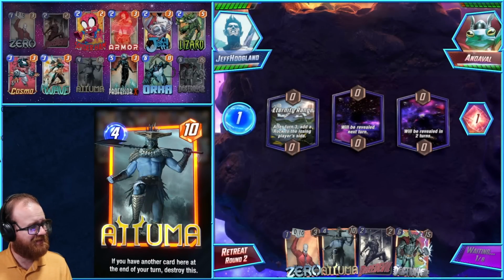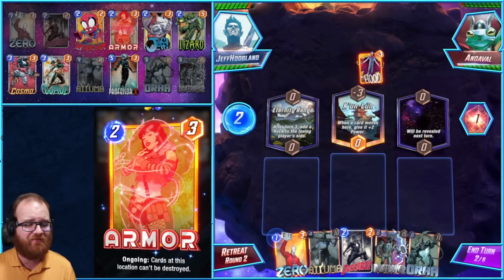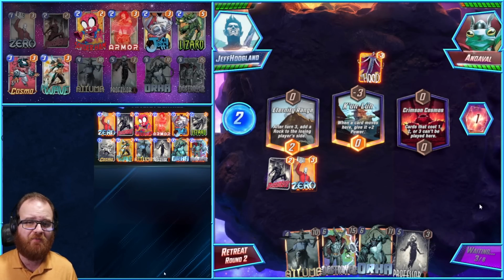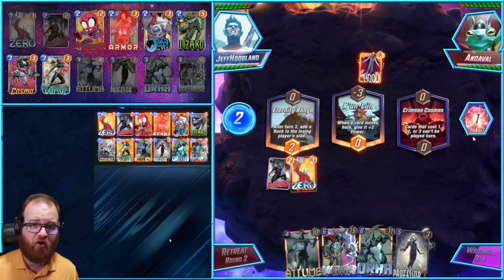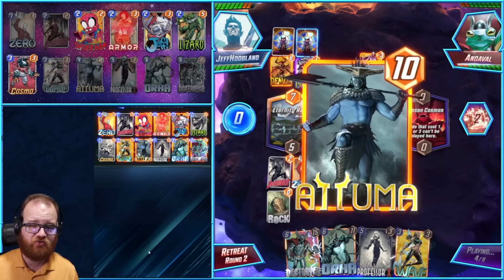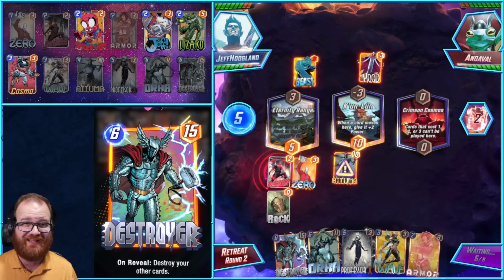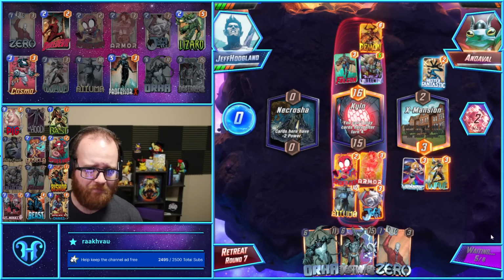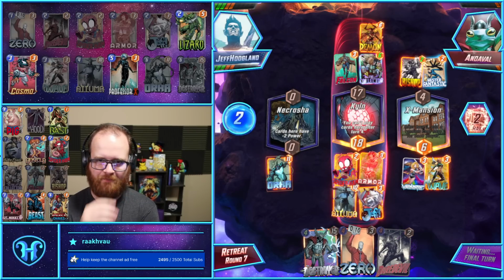Attuma Orka Control is a MUST SEA deck - Marvel SNAP Gameplay & Deck Highlight